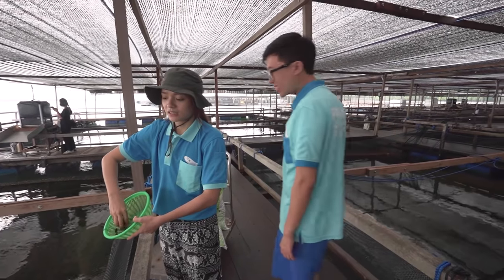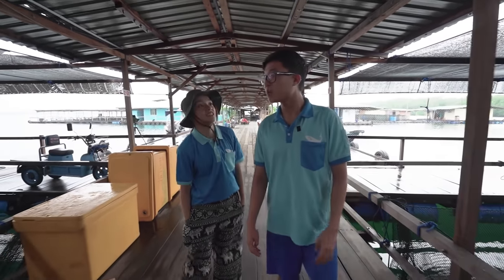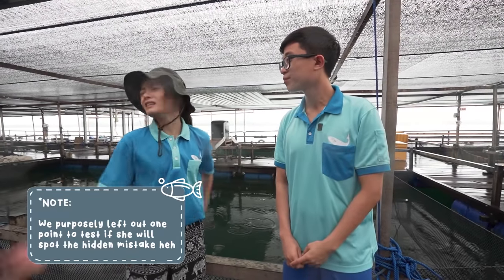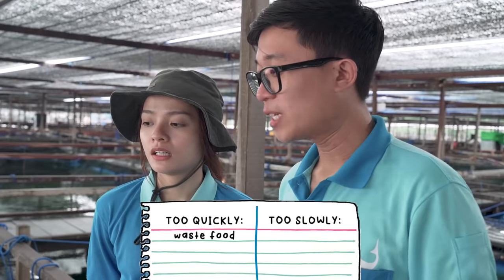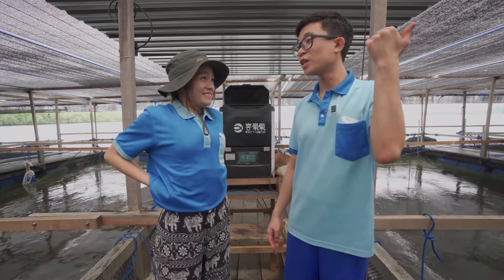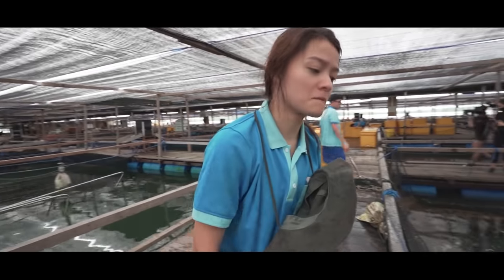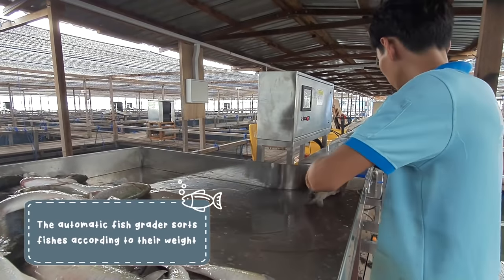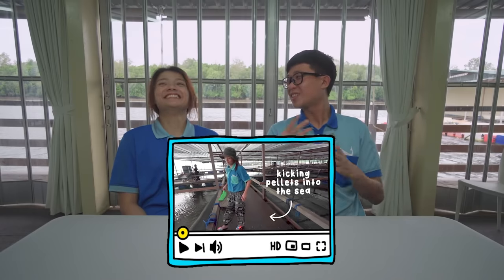Hired Or Fired: Fish Farmer For A Day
Dealing with dead fishes was one thing, handling hundreds of alive and thrashing fishes is another. Xenia was a pretty solid fish monger but will she have what it takes to be a fish farmer?

To find out more about SkillsFuture Aquaculture and Urban Agriculture programmes, check them out here!

Edited By:
Ho Zhi Ying